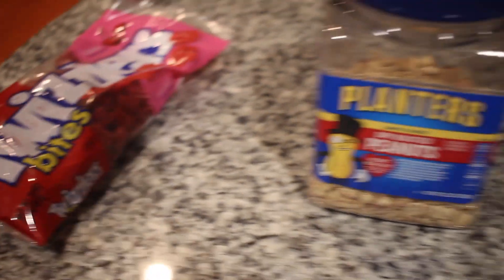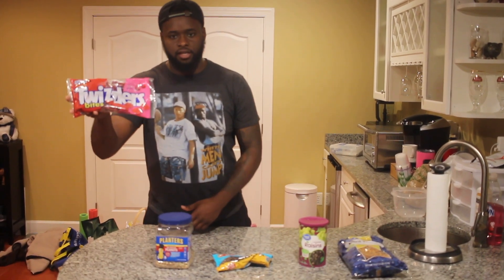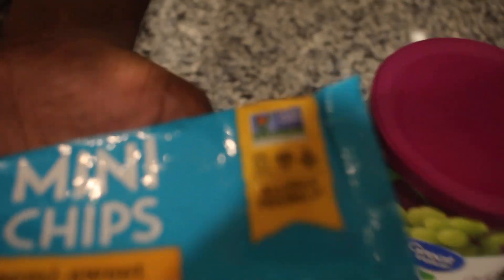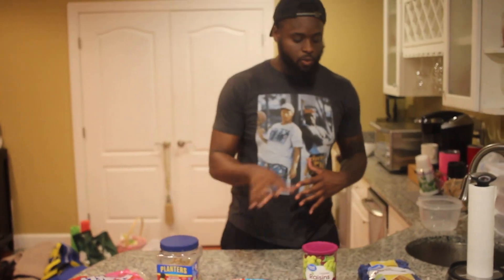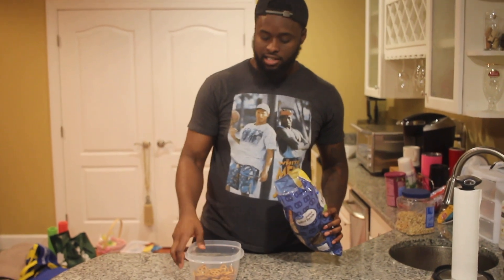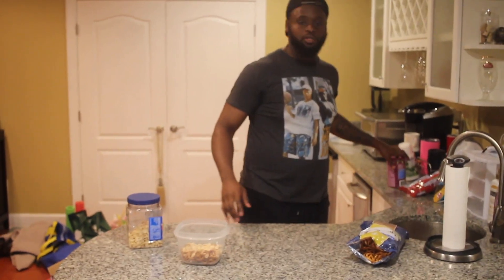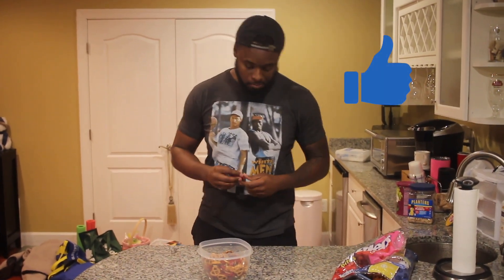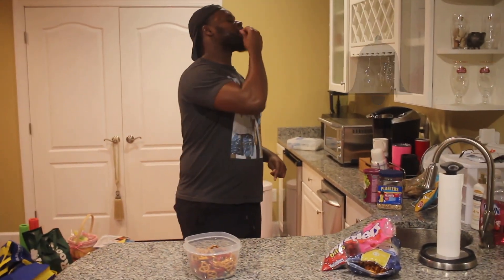QUICK AND DELICIOUS VEGAN SNACK IDEA!!!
WELCOME BACK FAMILY!!! In today's video I will be sharing a quick and delicious Vegan snack idea! This Vegan snack is one of my favorites! A lot of people have been asking me whats some delicious vegan snack so here it is! Let me know what you guys think of this quick and delicious vegan snack idea down below! I will see yall next video..WHAT HE TALKIN BOUTTT!!!

Peace